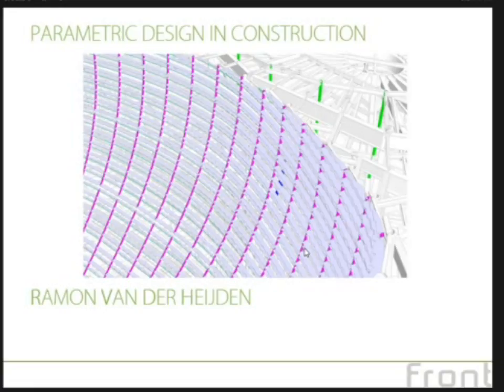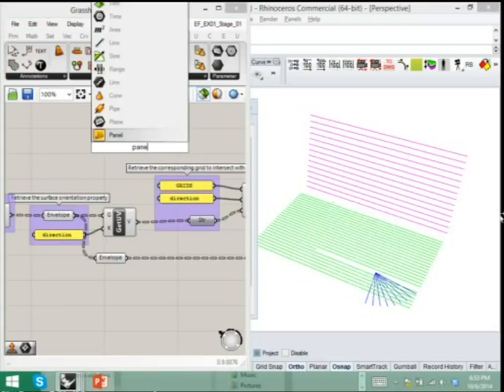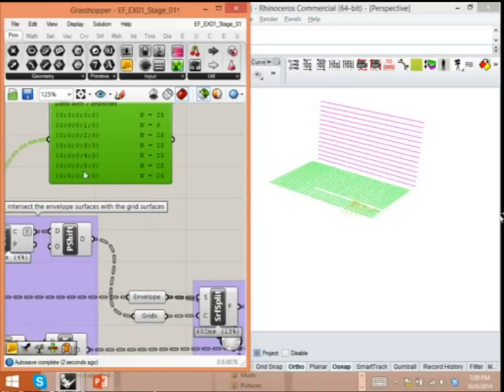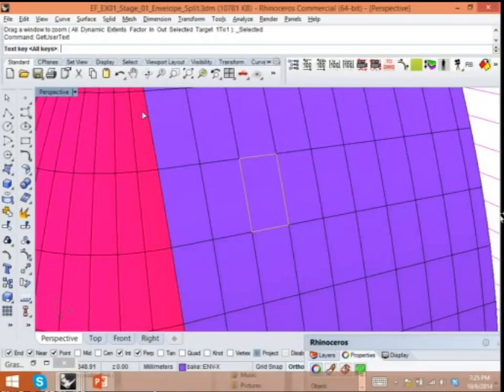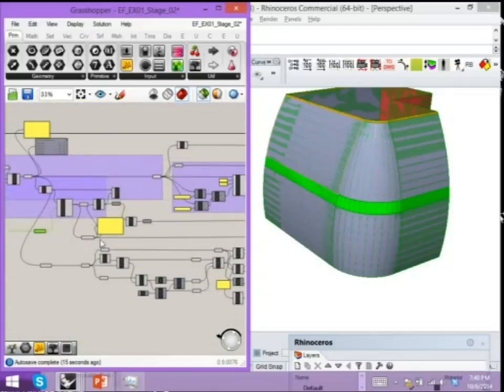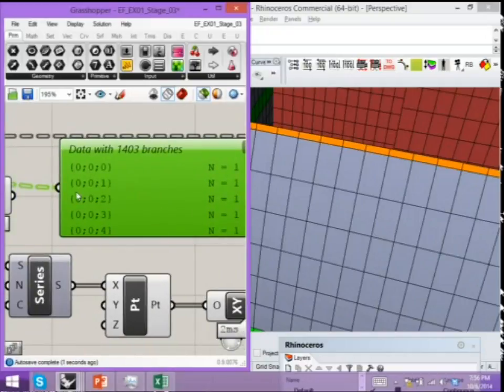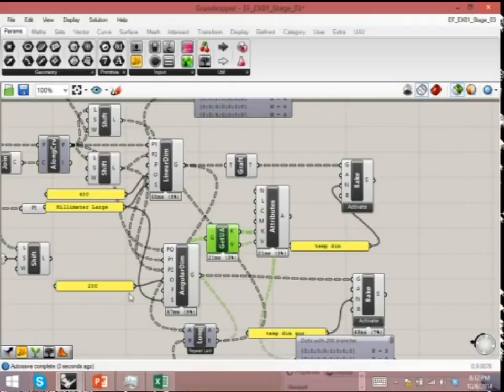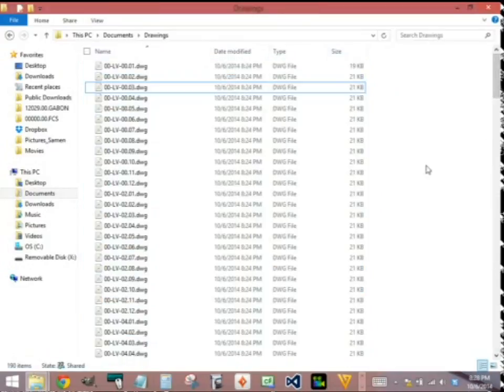Live demonstration of Elefront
On October 6 2014 I gave a live demonstration of some basics of Elefront at the University of Hong Kong (HKU). It may be a good reference for those who wish to get started in the world of data driven model generation.